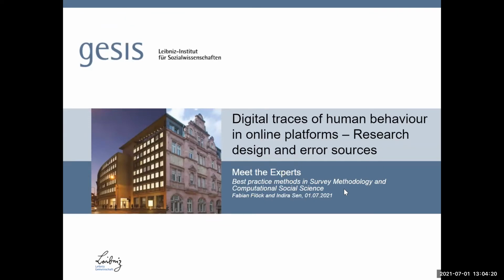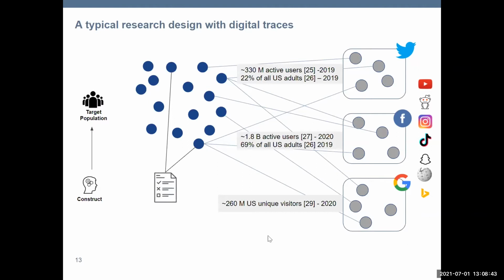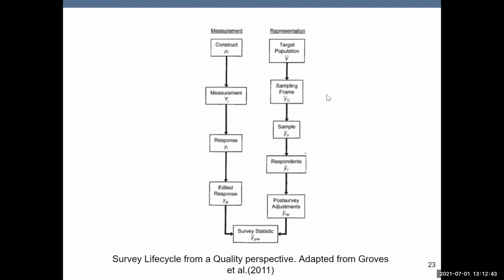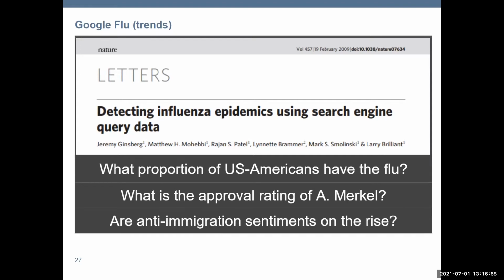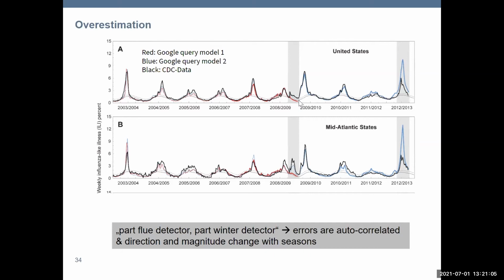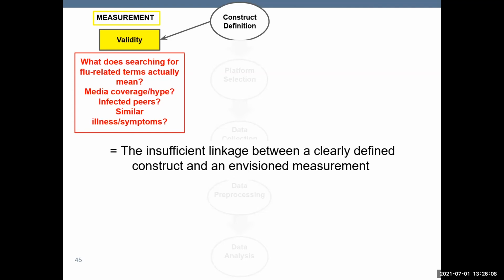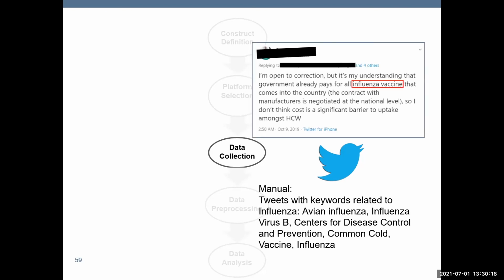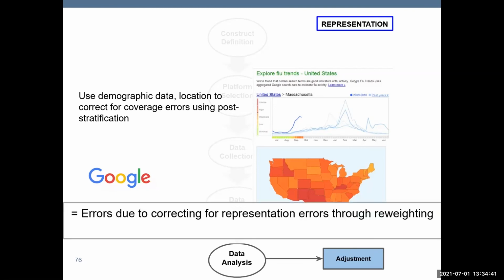Meet the Experts: Dr. F. Floeck & I. Sen: Digital traces of human behaviourin online platforms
Peoples’ activities and opinions recorded as digital traces online, especially on social media and other web-based platforms, offer increasingly informative pictures of the public. They promise to allow inferences about populations beyond the users of the platforms on which the traces are recorded, representing real potential for the Social Sciences and a complement to survey-based research. But the use of digital traces brings its own complexities and new error sources to the research enterprise. Recently, researchers have begun to discuss the errors that can occur when digital traces are used to learn about humans and social phenomena.

This talk discusses various strategies for critical reflection on the limitations, implications, and consequences of using digital traces for measuring social constructs. Inspired by the Total Survey Error (TSE) Framework developed for survey methodology, we introduce a conceptual framework to diagnose, understand, and document errors that may occur in studies based on such digital traces. While there are clear parallels to the well-known error sources in the TSE framework, the new “Total Error Framework for Digital Traces of Human Behavior on Online Platforms” (TED-On) identifies several types of error that are specific to the use of digital traces. By providing a standard vocabulary to describe these errors, the proposed framework and this talk advances communication and research concerning the use of digital traces in scientific social research.

Speakers:
Dr. Fabian Flöck leads the Data Science team at the Computational Social Science Department at GESIS. He is interested in the validity and transparency of automated measurement in social science contexts, but also researches interactive data analysis services, collaborative content creation and digital communication processes. He studied communication sciences and sociology, and subsequently acquired a PhD in computer science.

Indira Sen is a doctoral candidate at GESIS, working at the intersection of Computational Social Science and Natural Language Processing. She has a bachelor’s and master's degree in Computer Science, and currently works on measuring social constructs like political attitudes and hate speech from social media data and understanding the limitations inherent to this task.

Cited/recommended literature:

Groves, R. M., Fowler Jr, F. J., Couper, M. P., Lepkowski, J. M., Singer, E., & Tourangeau, R. (2011). Survey methodology (Vol. 561). John Wiley & Sons.
Sen, I., Flöck, F., Weller, K., Weiß, B., & Wagner, C. (2021). A total error framework for digital traces of human behavior on online platforms. Public Opinion Quarterly, 85(S1), 399-422.
Lazer, D., Kennedy, R., King, G., & Vespignani, A. (2014). The parable of Google Flu: traps in big data analysis. Science, 343(6176), 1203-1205.